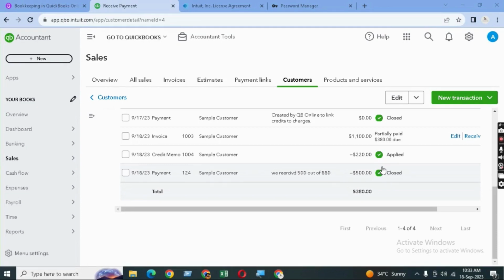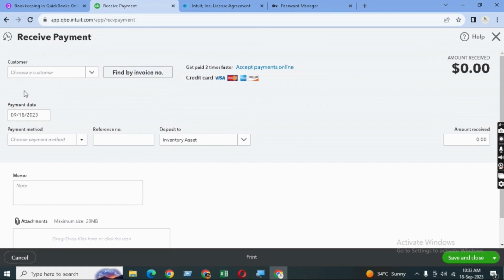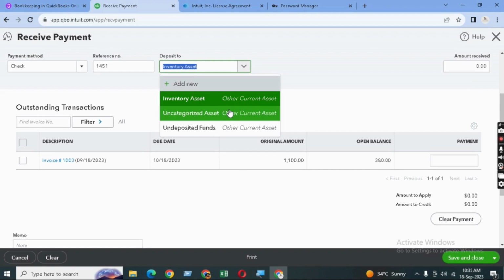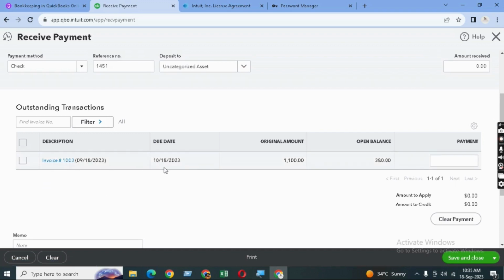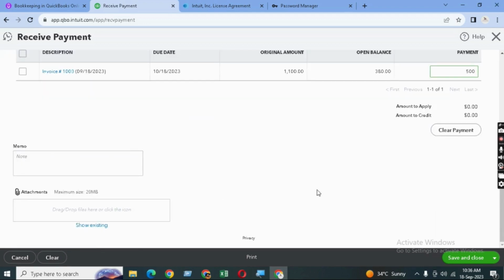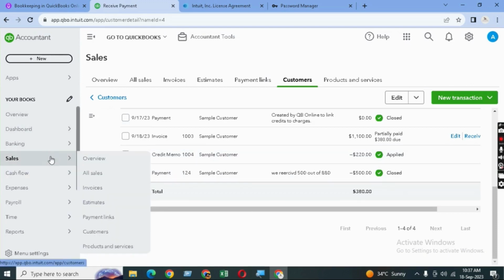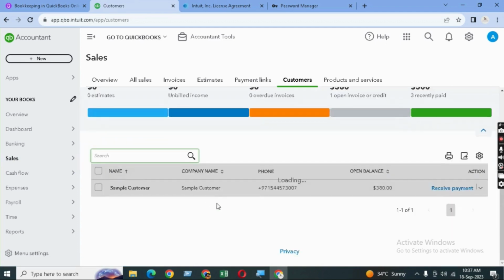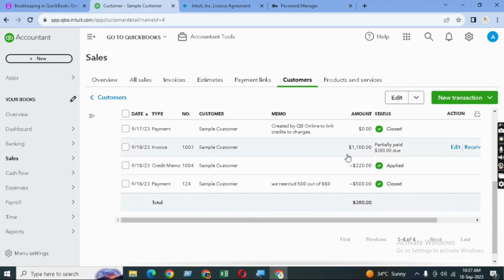"Efficient Receipt Payment Creation in QuickBooks Online"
Description: This guide, "Efficient Receipt Payment Creation in QuickBooks Online," provides users with a comprehensive walkthrough for seamlessly generating receipt payments within the QBO platform. It offers a step-by-step process, guiding users through the necessary steps to accurately record and manage receipt payments. The guide navigates users to the designated area in QBO, emphasizing the "Receipt Payments" or "Receive Payment" section, where payment receipts are managed. It illustrates how to input essential details such as the customer's name, payment date, payment method, invoice numbers, and payment amounts. Furthermore, it emphasizes the importance of accurately associating payments with respective invoices or sales receipts for comprehensive record-keeping. Additionally, the guide showcases how to generate printable or digital receipts for clients or customers, ensuring proper documentation and transparency in financial transactions. By outlining the process of creating receipt payments in QBO, this guide equips users with the knowledge and tools to maintain meticulous records, facilitating efficient management of receivables and fostering financial transparency.